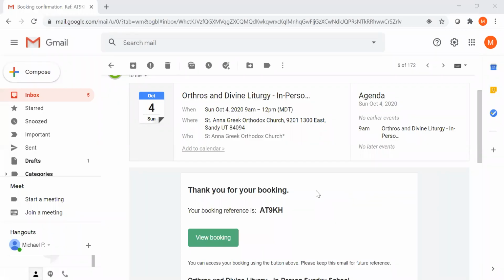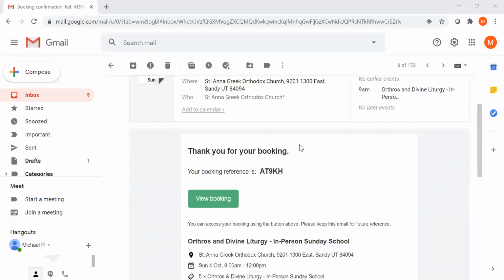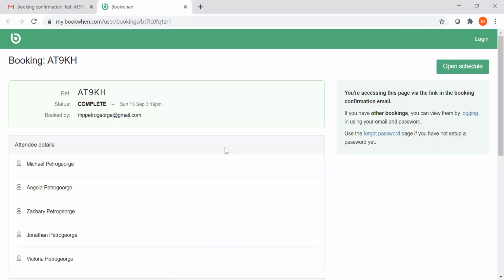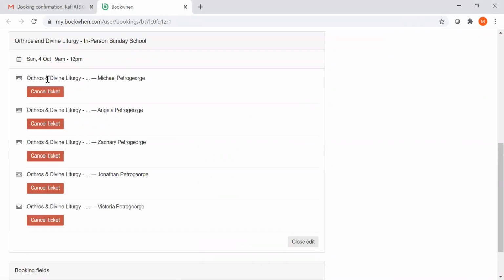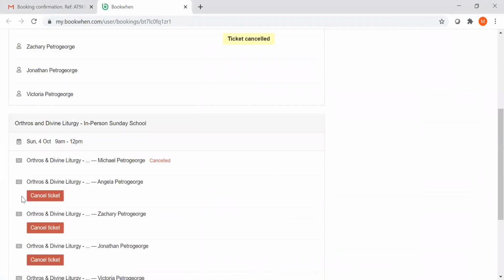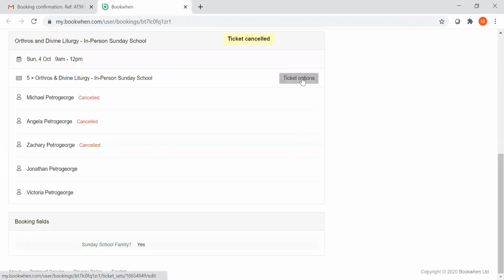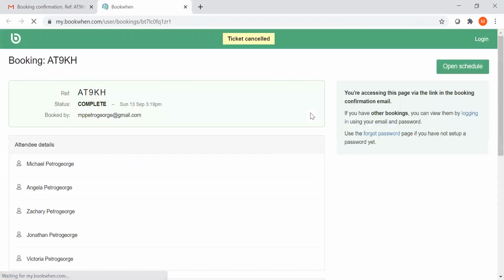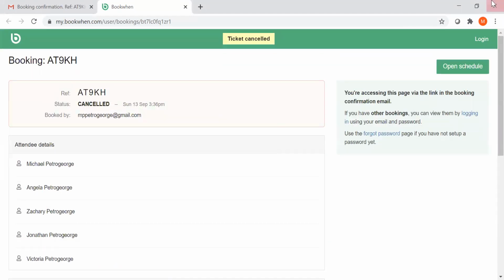St Anna Reservations Cancelling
A video tutorial on how to cancel a reservation for a Sunday service, which are required due to COVID-19 attendance restrictions.